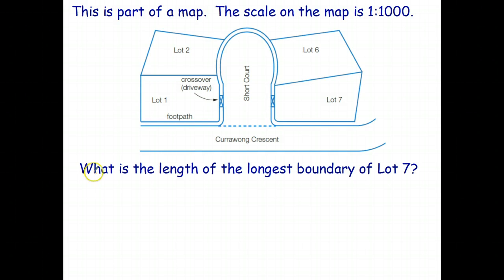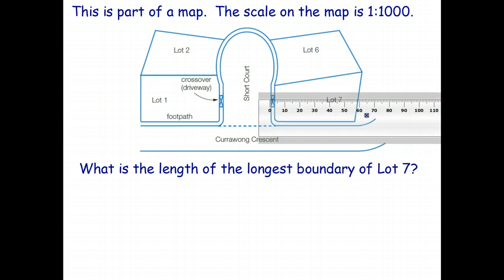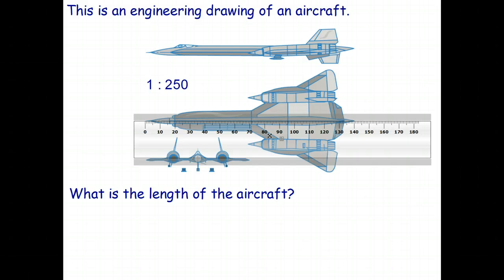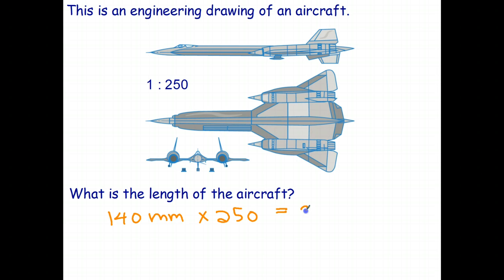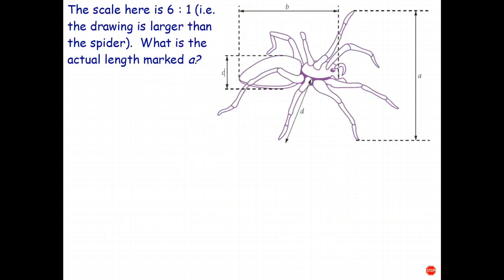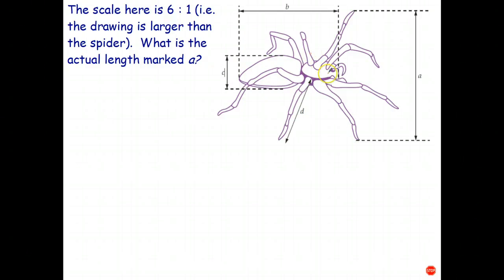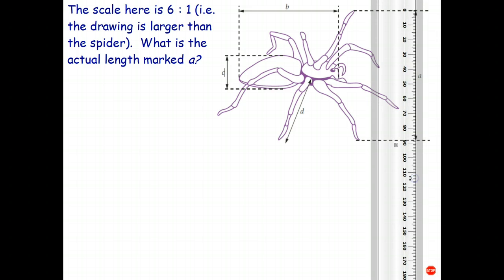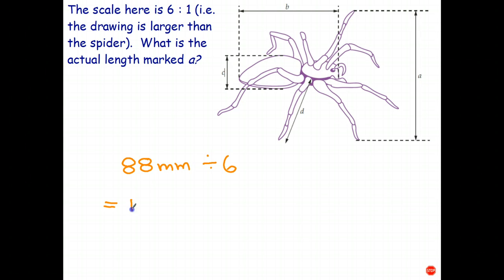Scale Drawing 3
In this video we find actual lengths from lengths on the map or drawing.